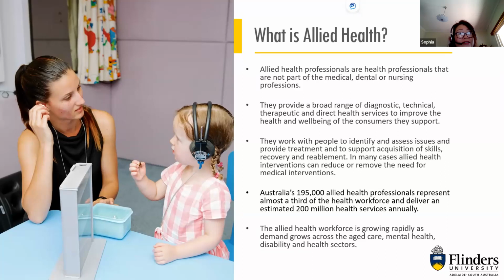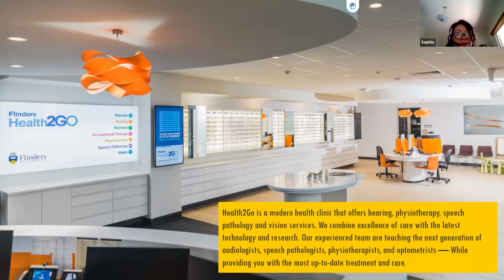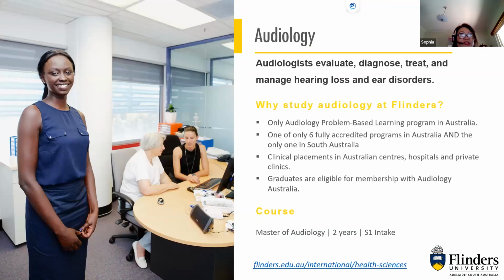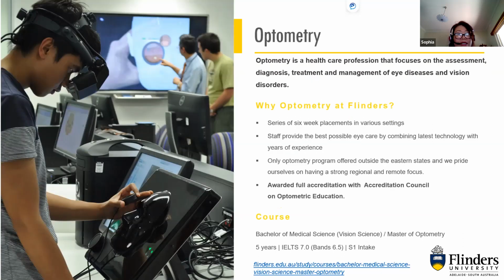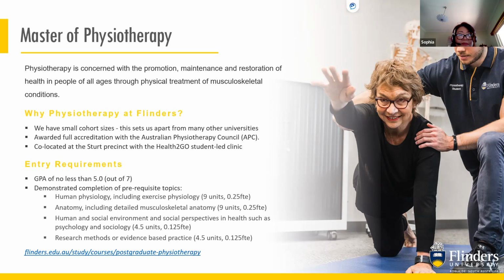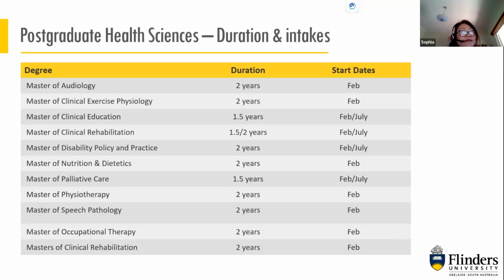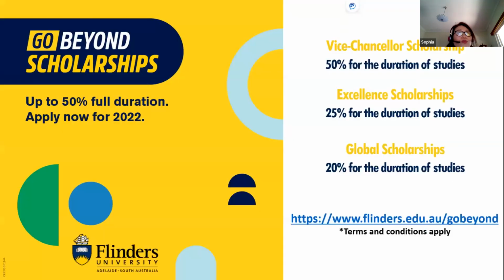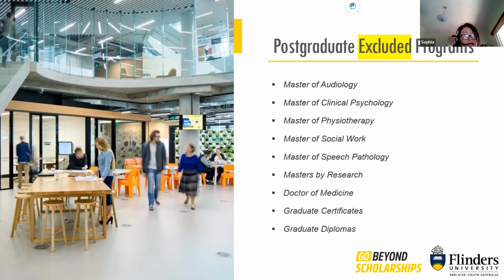Flinders University | Allied Health Courses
Want to find out more about studying overseas? Register for Feb 2022 IDP Study Abroad Open Day Now

IDP Singapore provides:
 FREE education advises to overseas universities
 FREE certification of your documents for submission of your documents to overseas university
 Application fee to most universities can be waived by IDP* (T&C Applies)
 FREE Visa application assistance guidance
 FREE Pre-departure briefings